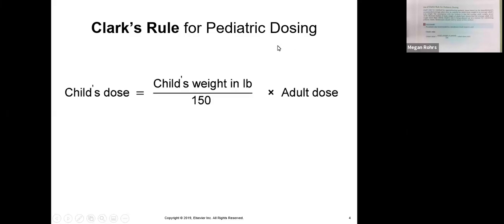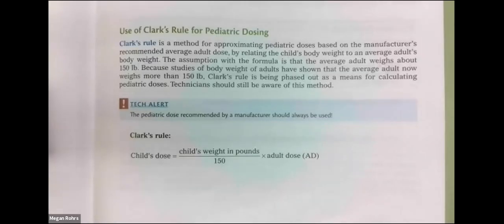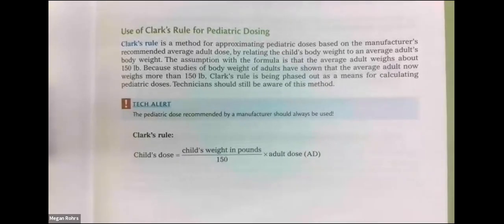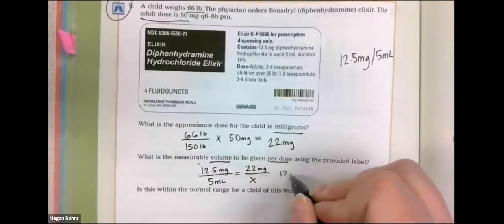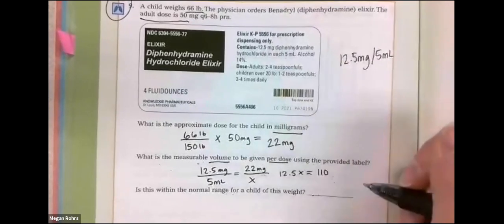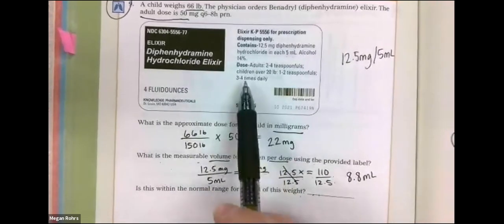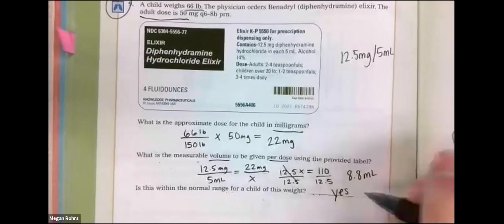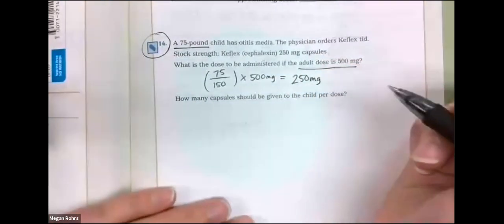Math Ch. 12 Clark's Rule